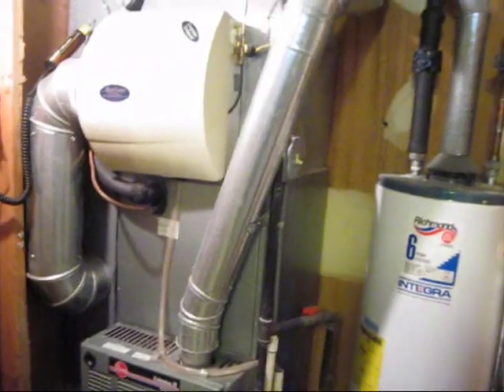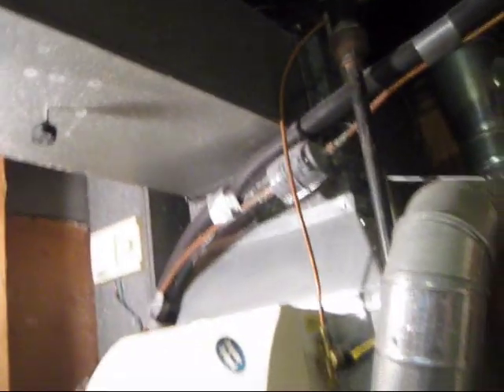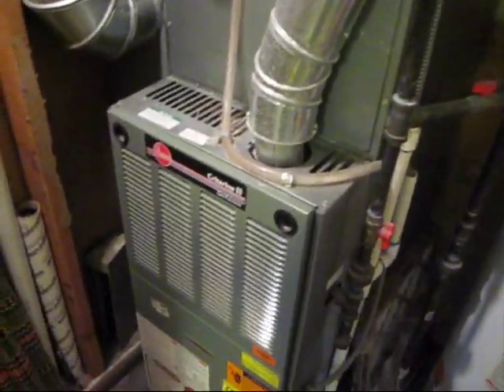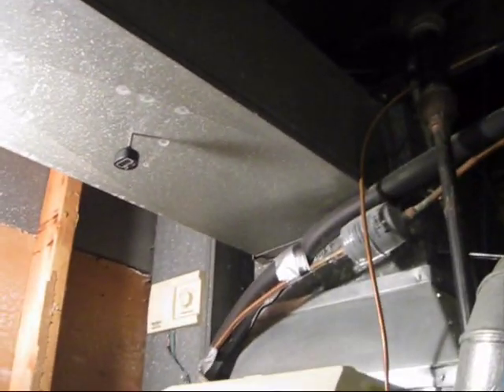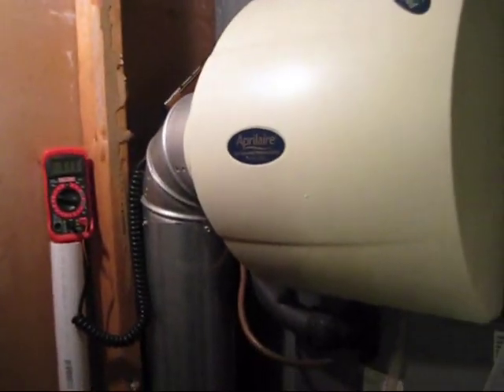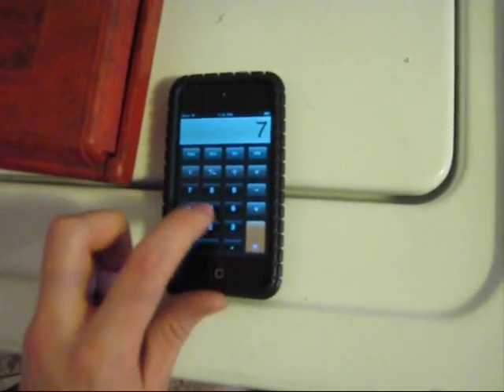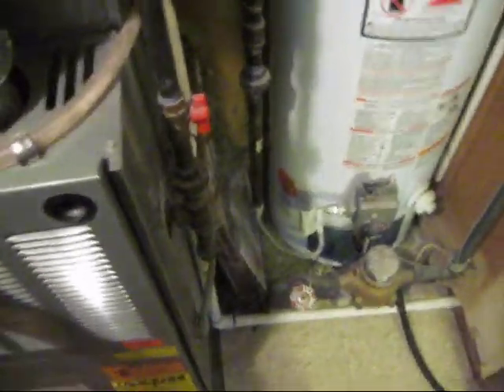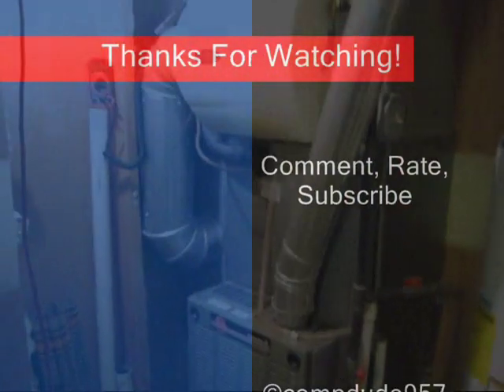Furnace Temperature Rise Test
I shot this video on January 21, 2013 but haven't got around to uploading it until now.  In this video i perform a quick temperature rise test on my furnace.  To do this i placed a temperature probe/thermometer in the return air duct and a thermometer in the supply duct.  After 10-15 the temperature stabilized,  i then subtracted the return air temperature from the supply air temperature to get my temperature rise.  This particular furnace's temperature rise should be between 40 and 70 degrees Fahrenheit (different furnaces vary).  I got a 52-55 degree temperature rise which is pretty much where it should be.  In the future i am considering putting the fan speed down one speed for both heating and cooling.  That would place the heat at med-low, and the cool at med-high.  Right now the heat is at med-high and the cool is at High.  As of right now i have not adjusted the blower speed at all, i think i will wait a while before i mess with it.

If you do not have knowledge of HVAC equipment, don't attempt to do this test on your furnace.